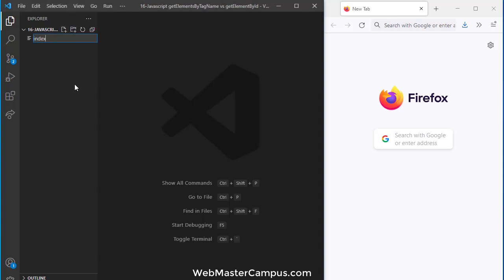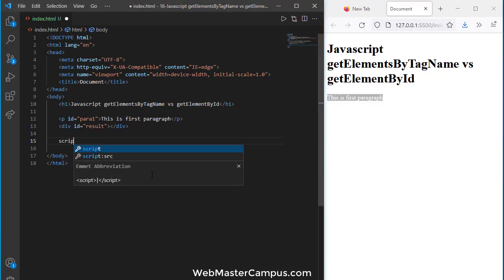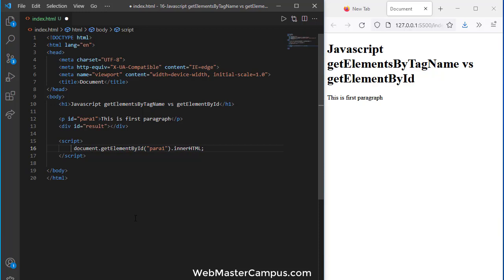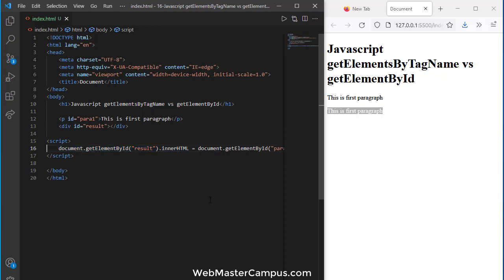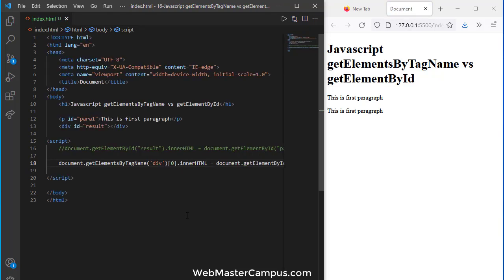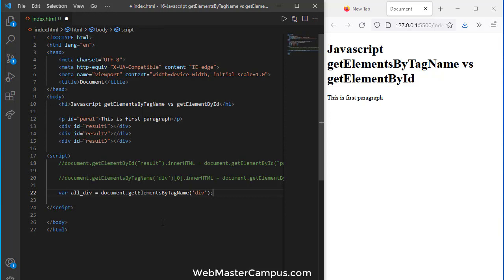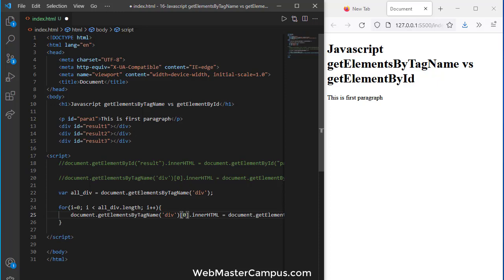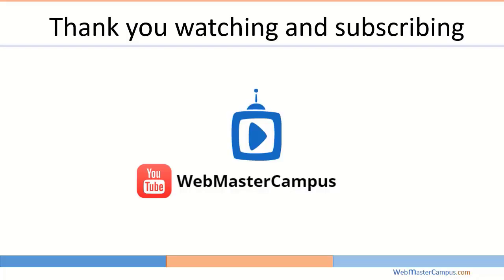Javascript getElementsByTagName vs getElementById